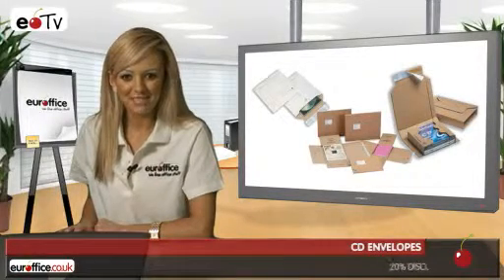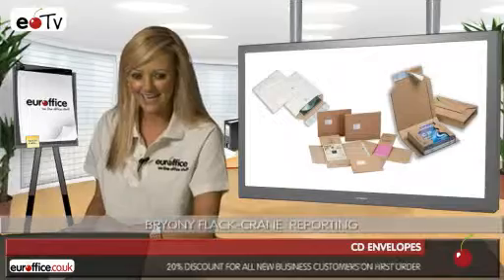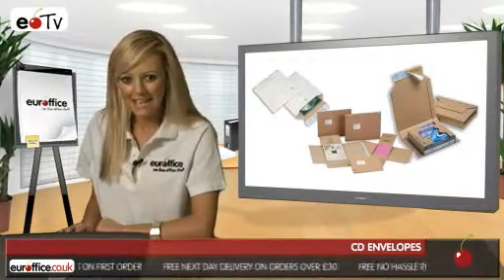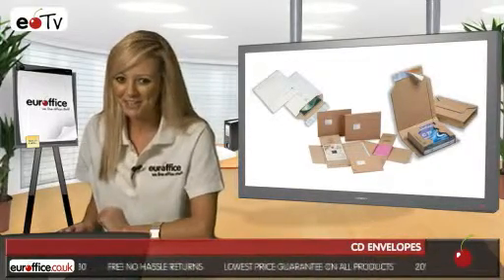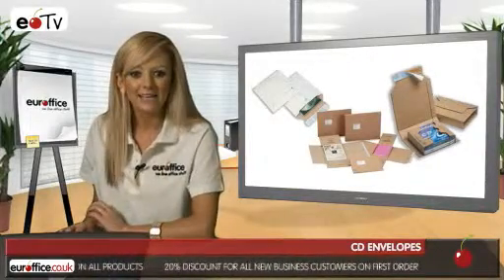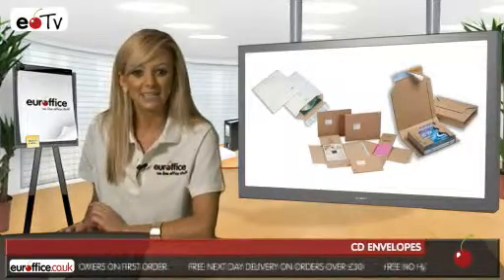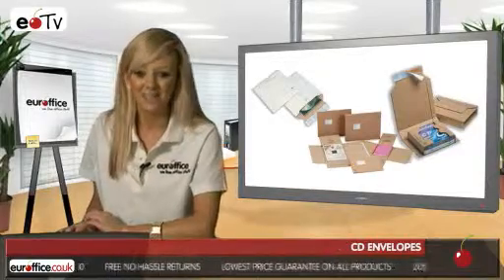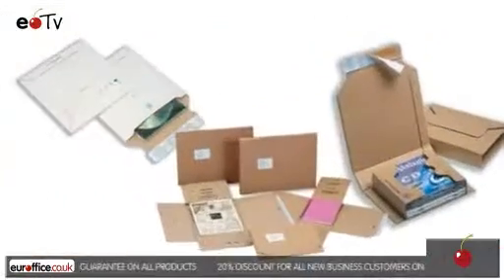CD envelopes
Want the perfect CD envelope to send books, CDs, clothing or spare parts?

Here at Euroffice we've got it and I'm going to tell you about the three best sellers in this category to help you make a better buying decision.

Ok, so first up are Flexocare Postal Packs (020127). Now these come in packs of 25 and are great value for money.

These are versatile self-seal packing envelopes, perfect for sending items securely and they're also made from over 50% recycled material - great if you're going green!

Next up are Flexocare postal packs (020100) - which come in boxes of 25 - these are also perfect if you're on a budget.

These are ideal for packing and mailing spare parts, gifts, videos and clothing and they're also kind to the environment.

Last, but definitely not least is the perfect item for protecting photographs or negatives, either to send or store away.

Challenge Kristal Glassine bags (K86064) are press-seal and come in packs of 100 - so they're really excellent value for you.

When choosing your perfect CD envelopes at Euroffice, you always know you're getting the best deal, because we won't be beaten on price!